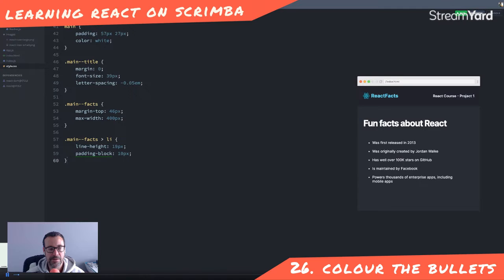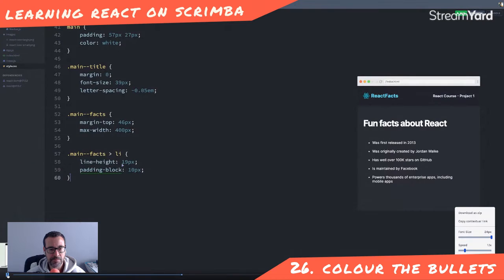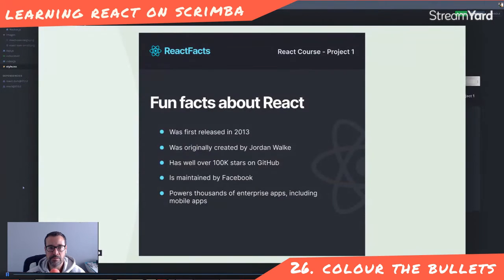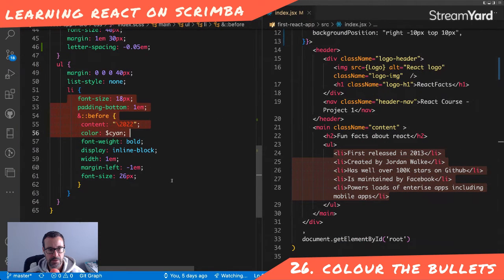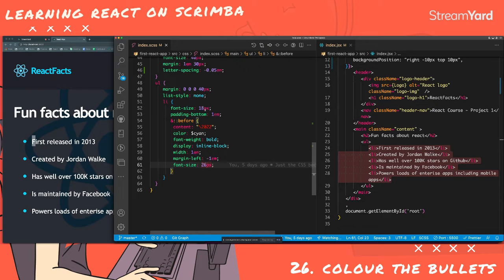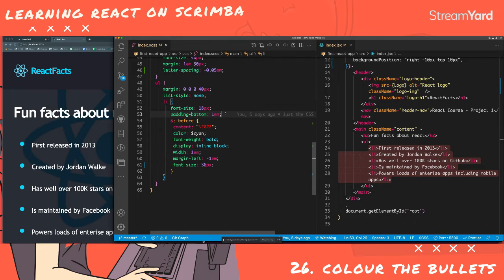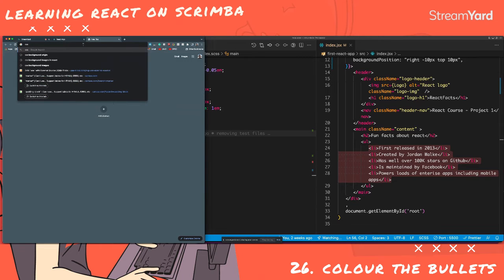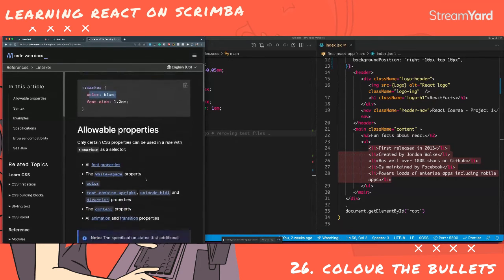26 - Color the bullets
A video of me going through Scrimba's "Learn React for free" course and trying to explain each module as a go. In this video I will be looking at the following lesson(s):

26. Color the bullets